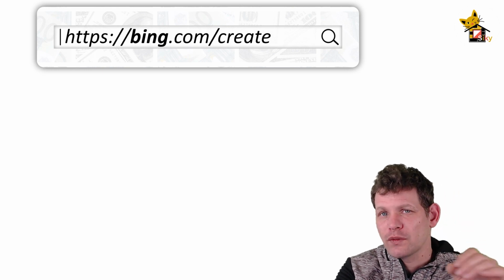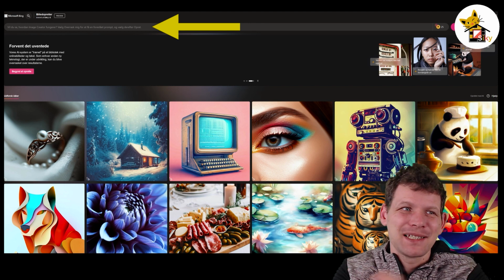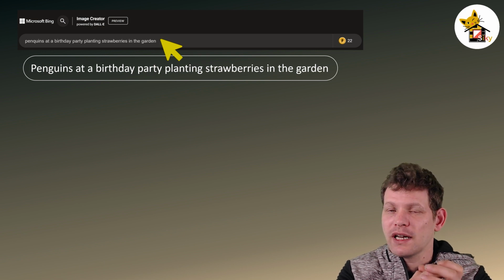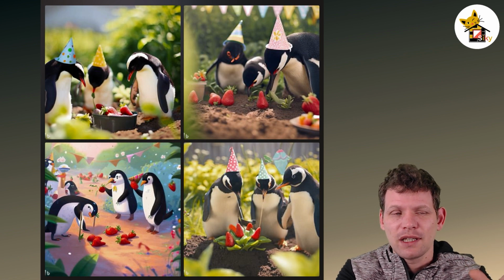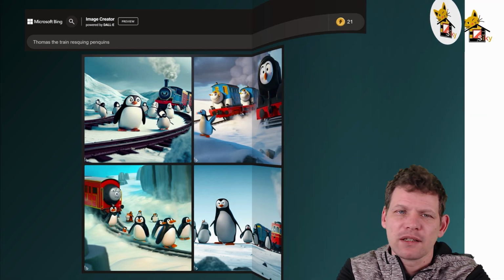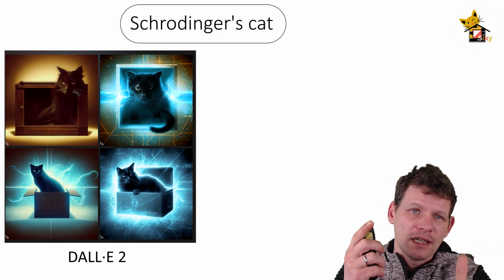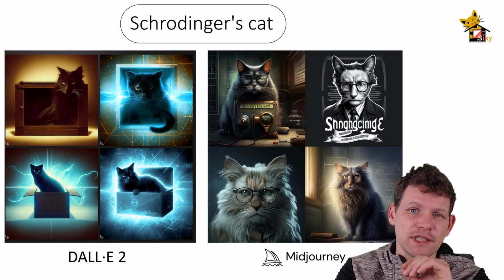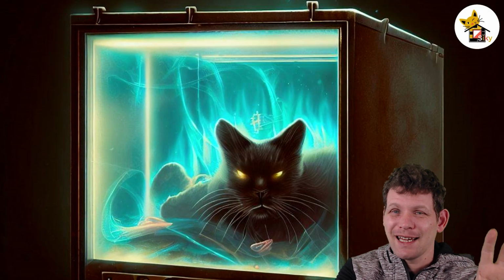Are you intrigued by AI art but have no idea where to start? (BING + Dall E)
Want to create your first Image using AI? In this beginner-friendly video, we explore the exciting intersection of art and AI. If you're interested in creating your first AI artwork but don't know where to start, this is the perfect guide for you! We'll walk you through the basics of what AI is show how to make your first image using Dall-E2 and BING for free, and how it works, and then take you step-by-step through the process of using a popular AI art tool. With three easy-to-follow examples, you'll be making stunning AI-generated art in no time!